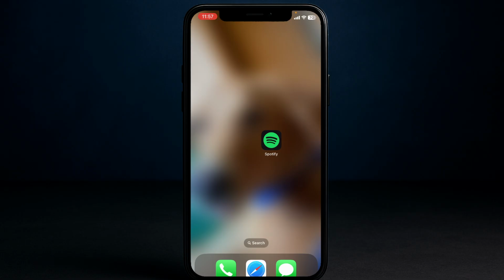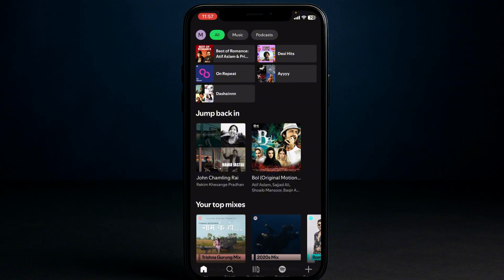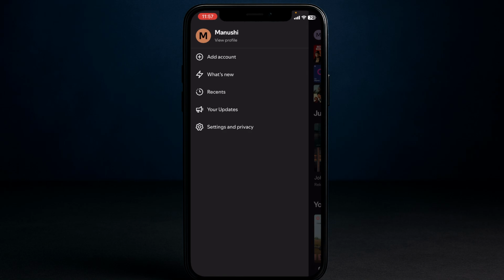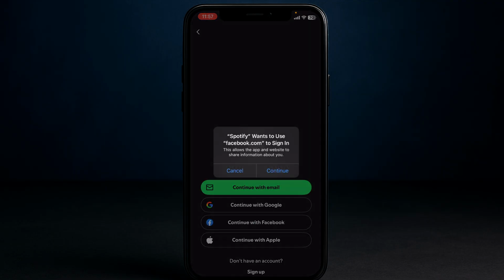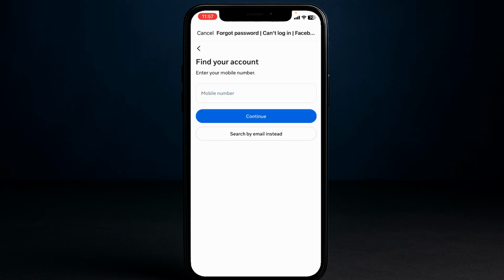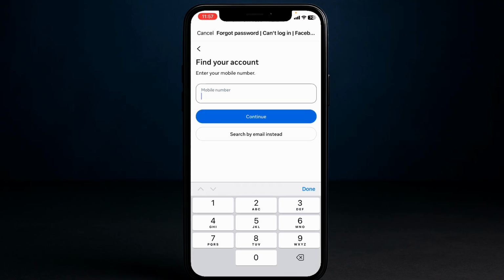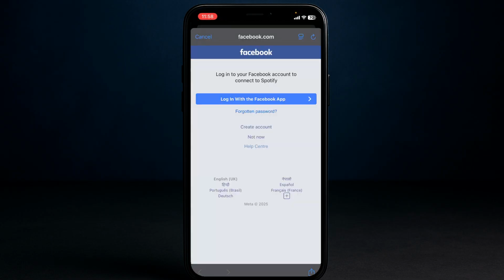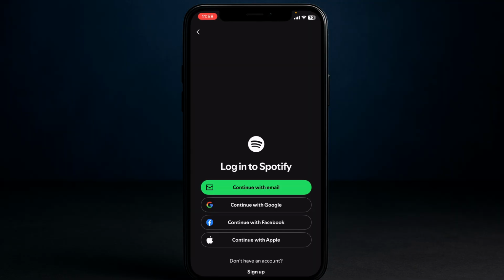How to Sign Up for Spotify with Google & Facebook (Easy Tutorial 2025)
Want to create a Spotify account quickly? In this tutorial, I’ll show you how to sign up for Spotify using Google and Facebook so you can start listening to your favorite music right away.